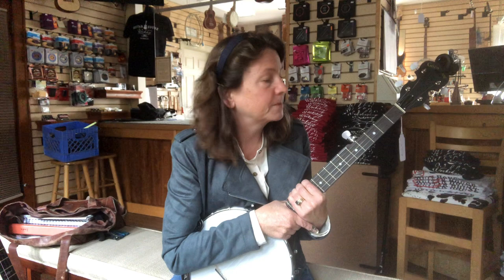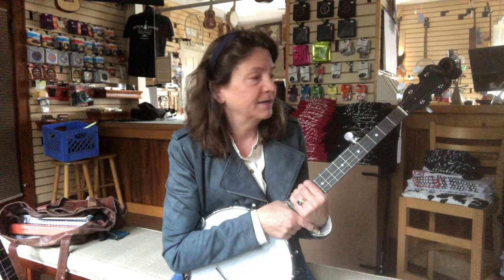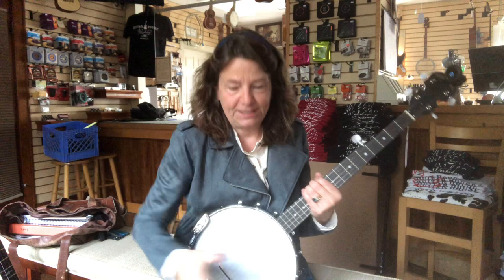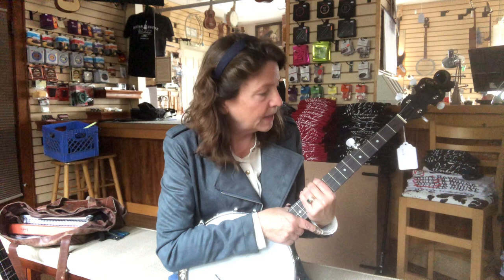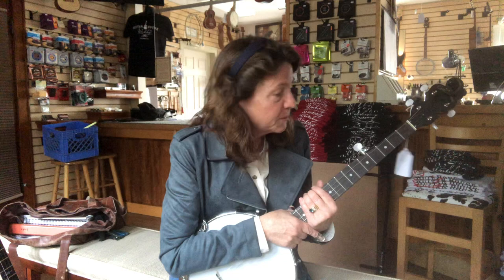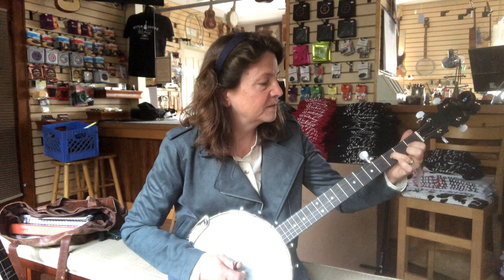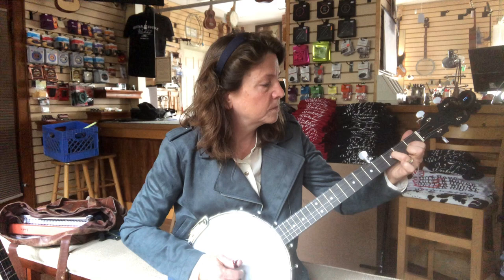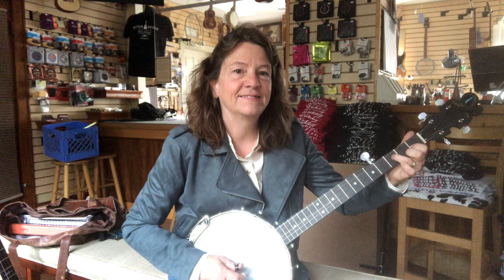Gold Tone A Scale Travel banjo at Guitar House Workshop.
Linda tries out the Gold Tone Travel banjo in the shop.